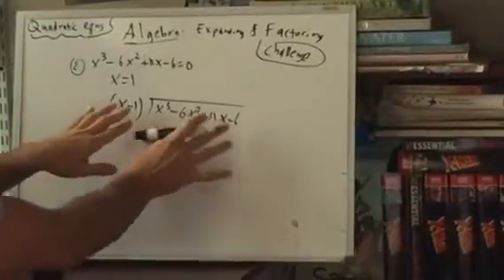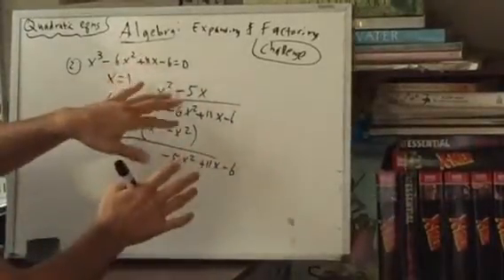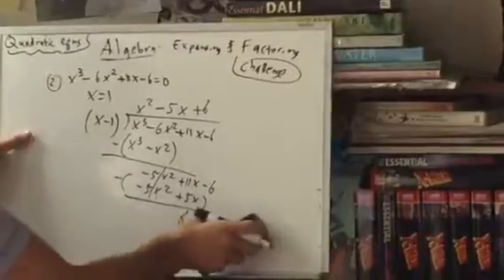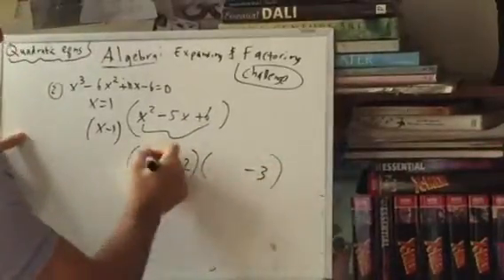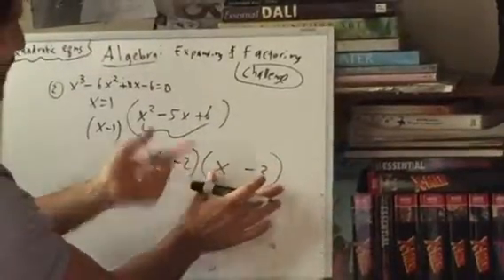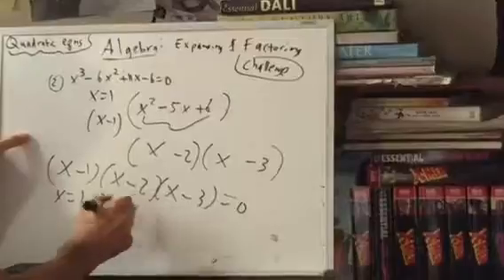62. Algebra: FACTORING - CHALLENGE (polynomial long division)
In this video, we'll go into a challenge problem- what happens when we try to factor polynomials that are HARDER than quadratic equations, such as cubic equations (with an x^3 term), or 4th degree polynomials, or higher.  In general, if you don't have access to a computer or calculator and need to solve these quickly then you're in trouble! These are very hard to solve.

However, in some special cases, such as for the cubic equation in this problem, we'll get a running start by guessing one solution, and then using the technique of POLYNOMIAL LONG DIVISION to break down the scary cubic equation into a manageable quadratic equation.

In general, there are actual formulas for cubic (3rd degree) and quartic (4th degree) equations (though they are quite messy), but surprisingly, there is no general 5th degree polynomial solution! This is a bit beyond the scope of this series (it has to do with a topic called Galois Theory), but I encourage you guys to post comments and questions about this, as well as explore this issue further.  This is one of the fascinating stories in the history of mathematics.